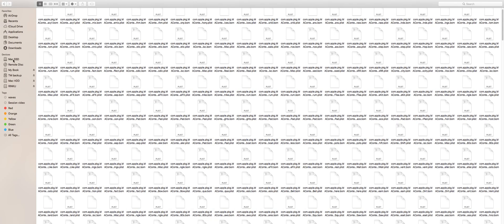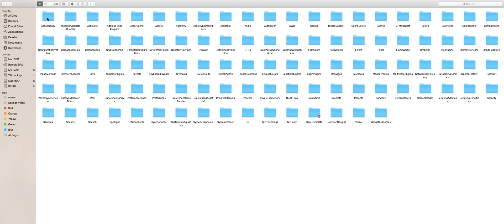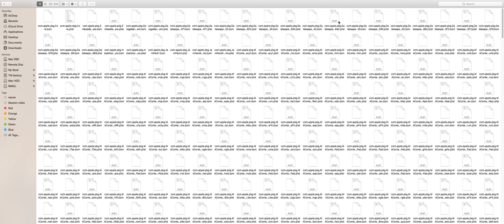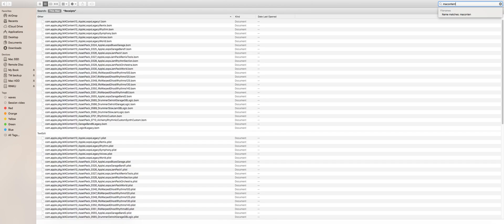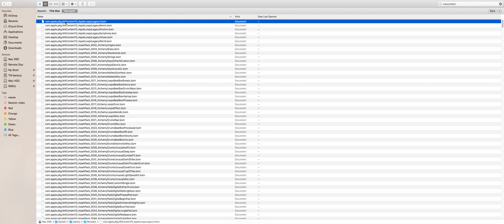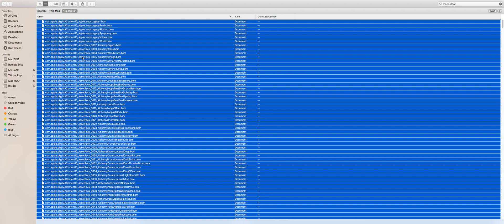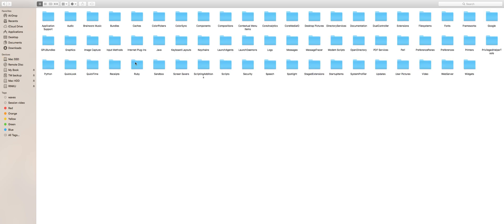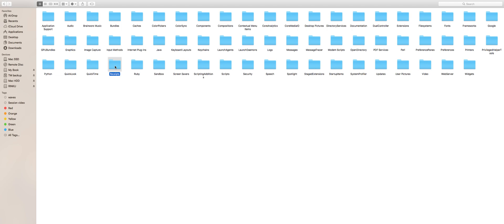Moving Logic Pro X Sound Library to an External Drive ?? Don't forget this step!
Hey guys, Logic Pro X sound library status not updating?

let's see how to fix the "Missing sound libraries" issue in Logic Pro after relocating the default sound library to a new location, probably to an external HDD or ext SSD.

Steps
1) Go to /System/Library/Receipts and look for files with titles like: com.apple.pkg.MAContent10_AssetPack_0005_AlchemyStrings.plist
and:
com.apple.pkg.MAContent10_AssetPack_0005_AlchemyStrings.bom
etc.
2.)copy anything with MAContent10 in it’s name and paste them to the hard-drive’s /Library/Receipts
3) reboot the Mac and see, it should resolve the problem.
 Because it worked for me!!!

If you need further help on Logic Pro X, feel free to join my Whatsapp group